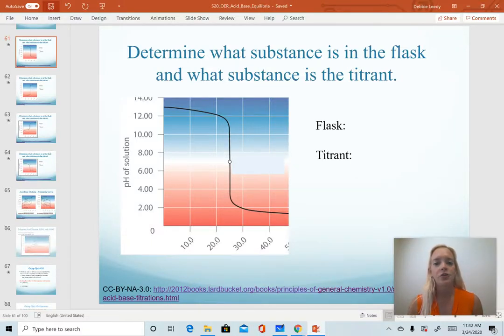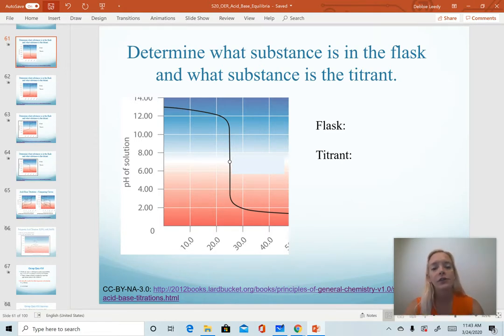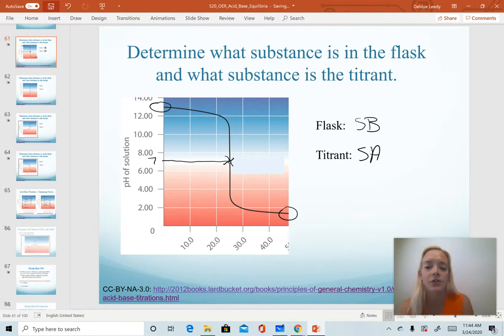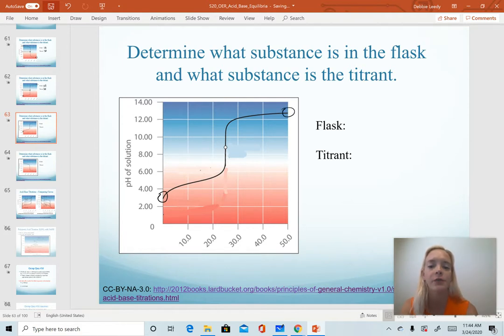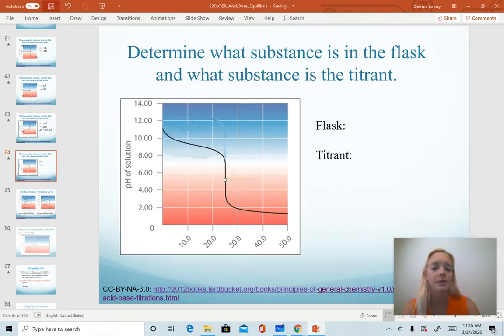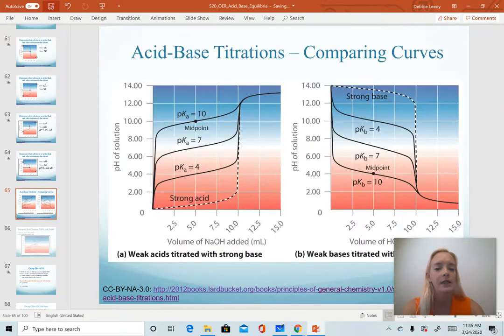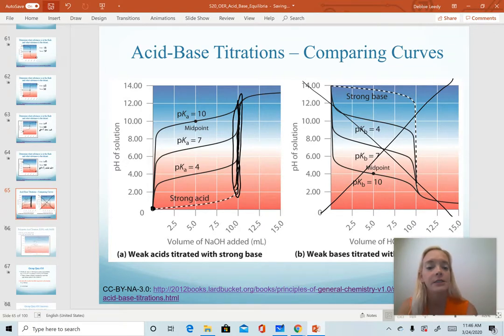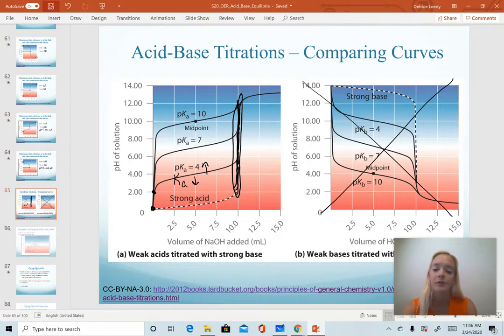Titration Curve Comparisons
Determine what is in the flask and what is the titrant